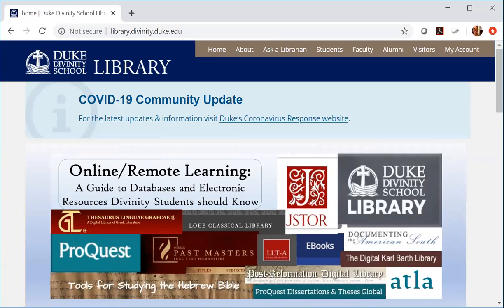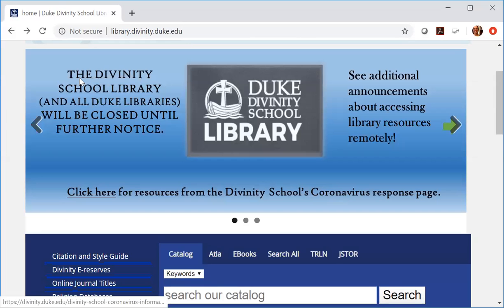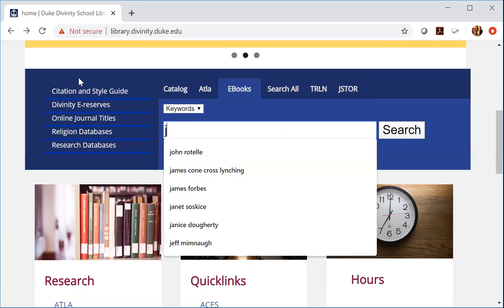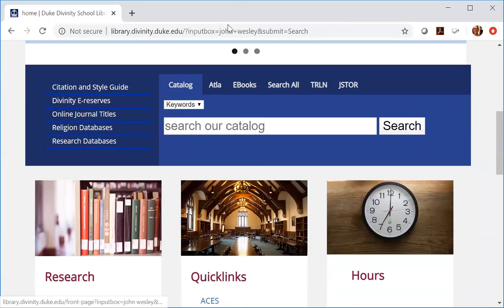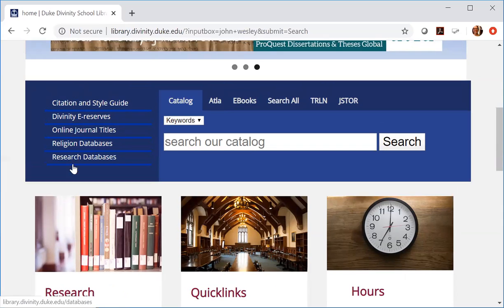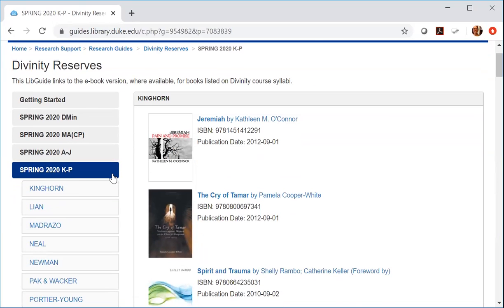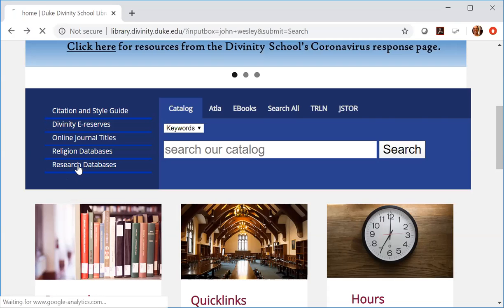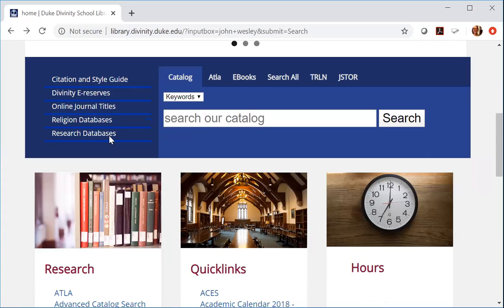Using the Divinity School Library Website